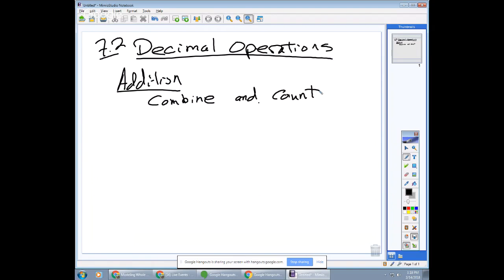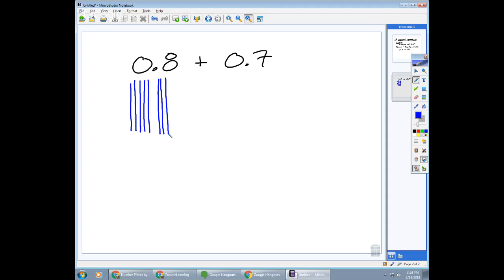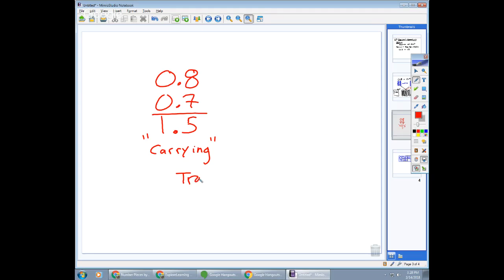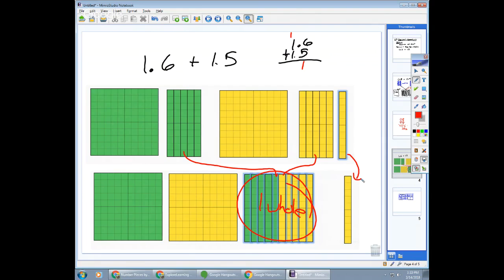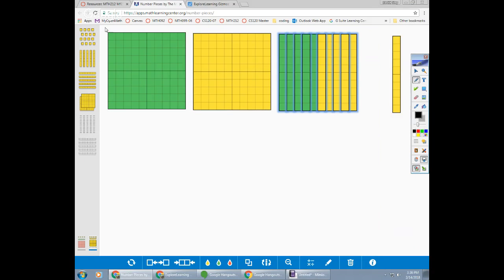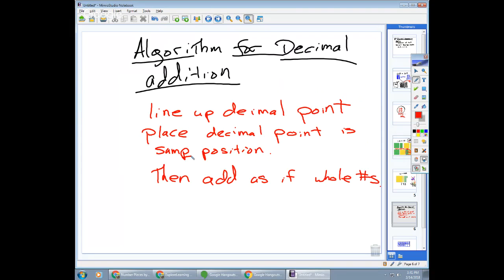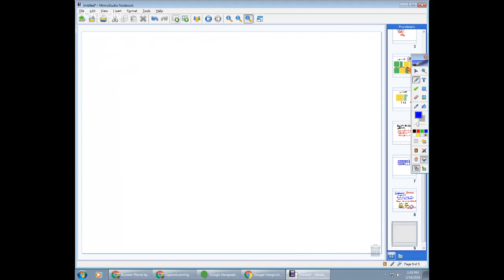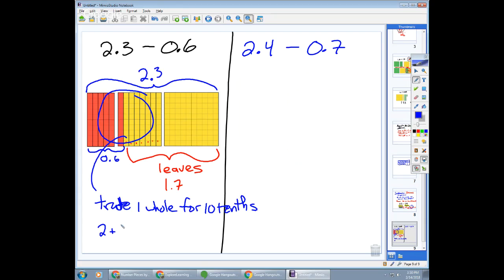MfEST Decimal Operations